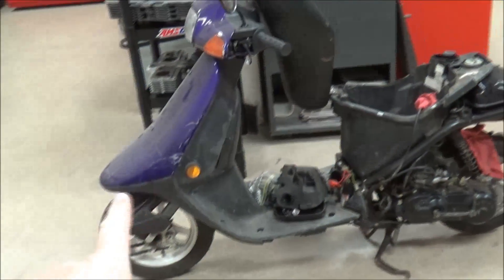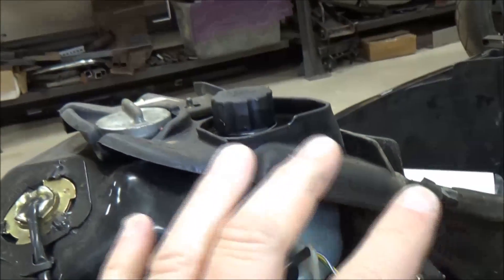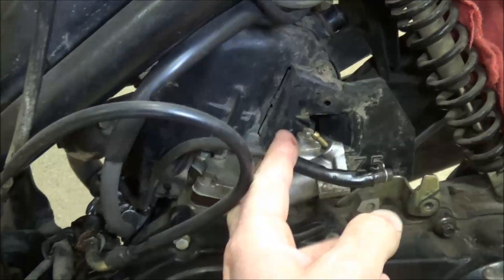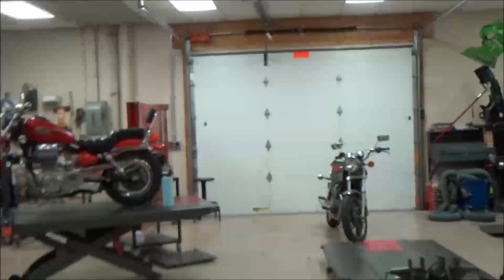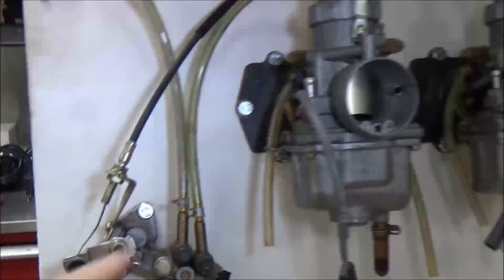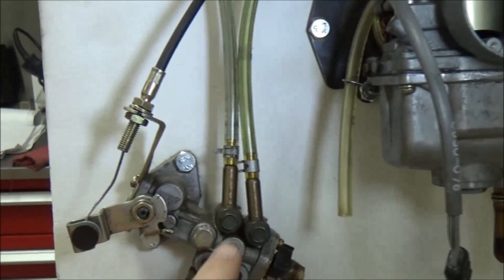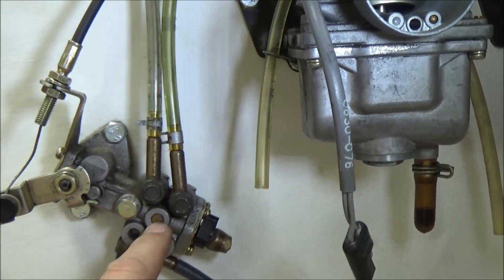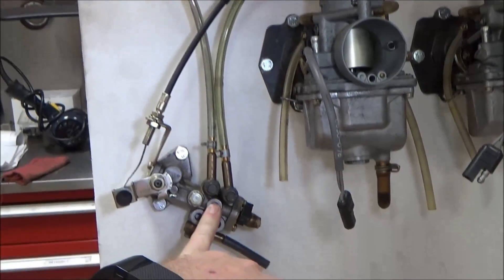Why you should verify your Oil Injection System on a "new to you" 2 stroke powered vehicle!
Check out my thoughts on what to do when you purchase a vehicle that uses an oil injection system.Many times there are things you just have to learn over time when being a mechanic. This is one of those "just better check it" situations. If you don't, you'll wish you did in a hurry.